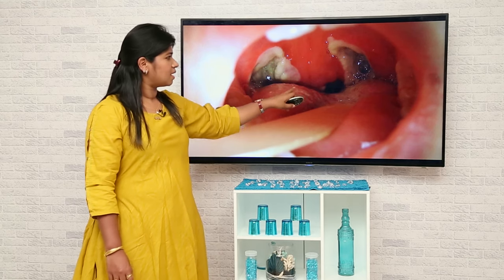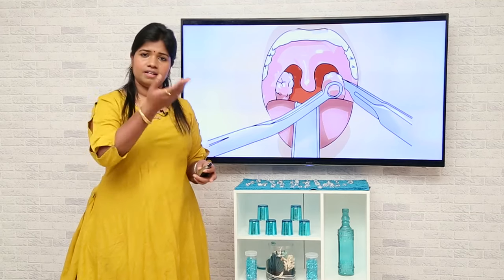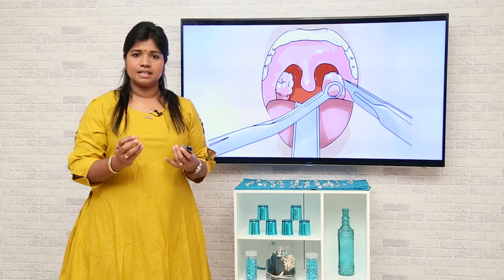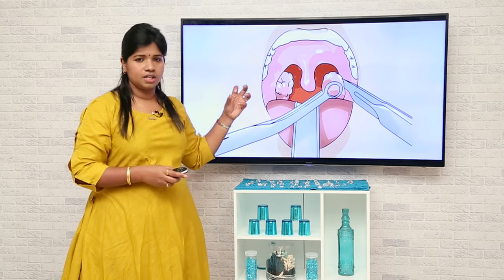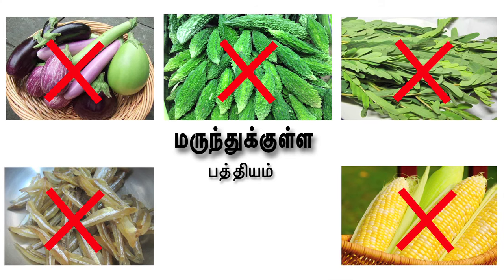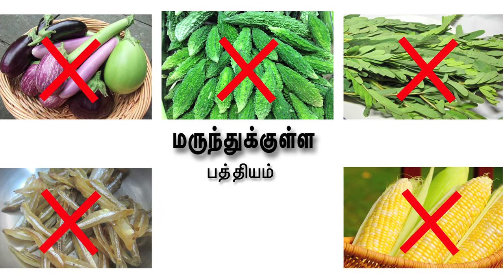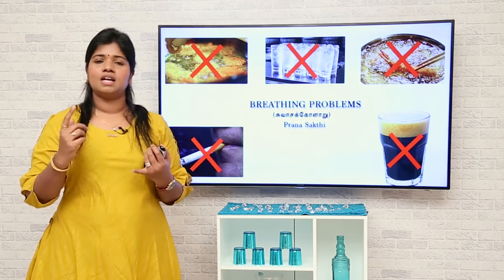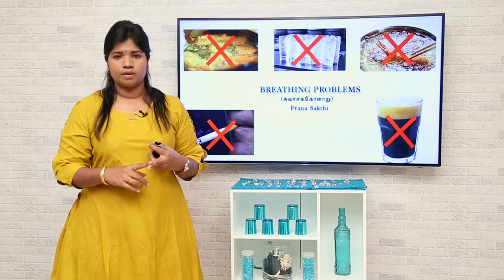அடிநாக்கு சதையில் அழற்சி | டான்சில் நோய் | Tonsillitis - Immunity - Cure | Dr.Yoga Vidhya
Founder Dr. B.Yoga Vidhya B.S.M.S

Head Office : Ethnic Health Care 28/19/2A Mylai Ranganathan Street Thanikachalam Road T.Nagar Chennai - 600017 Landmark - Near Natesan Park / Contact - 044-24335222 / / 38

Our Branches - Chennai / Mumbai / Hyderabad / Bengaluru / Madurai / Trichy / Coimbatore / Salem

Our Medical Camp  - Tirunelveli, Mayiladuthurai, Tiruvannamalai, Vellore, Kanchipuram, Puducherry, Ramanathapuram, Dindigul, Erode, Hosur.

“ My Treatment is to spread a healthy life without Knife ( Surgery) “
“ A healthy body for a healthy mind and therefore a healthy soul”